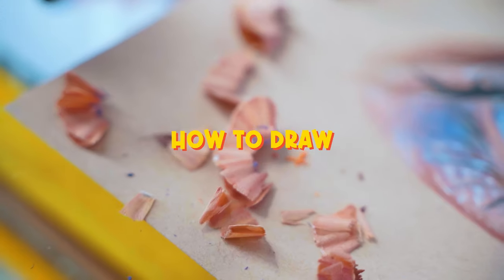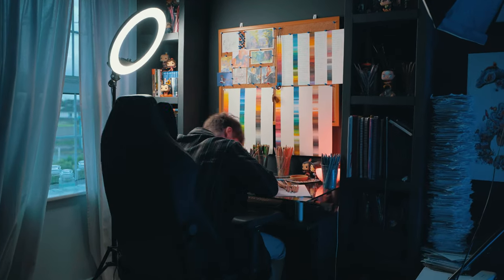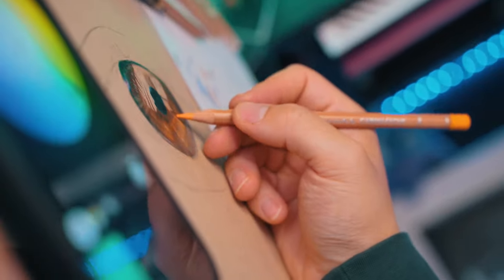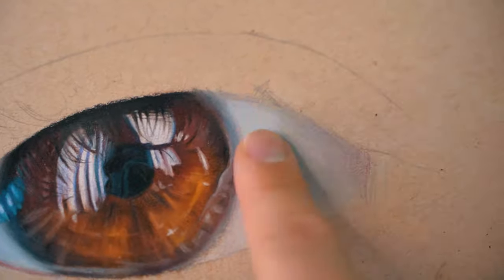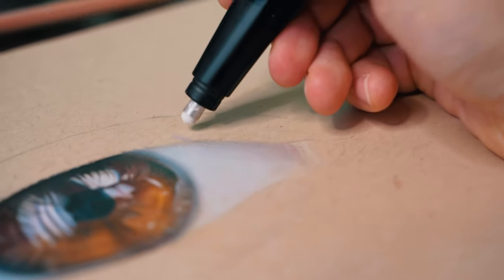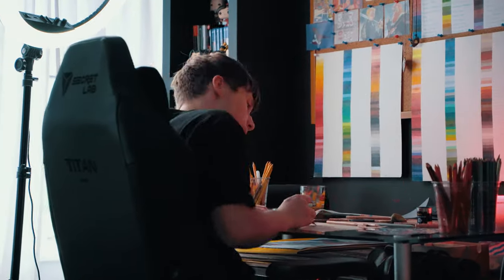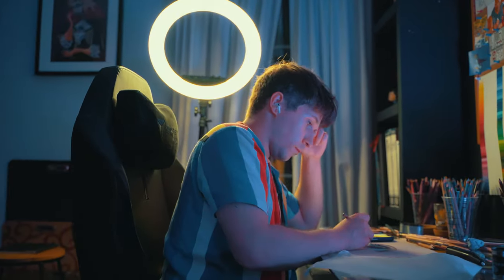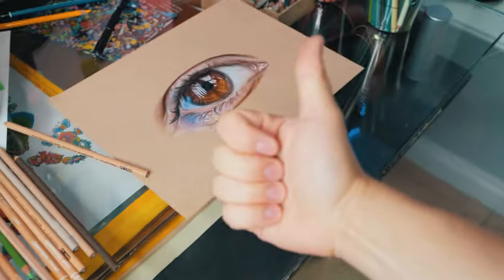Watch this video if your realism SUCKS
Sooo, a lot of you have asked me for tips and tricks on how to draw an eye, so here it is, in 207 seconds! I'm probably not going to talk about it again, but I hope it helps!

Thank you so much for the ongoing support! Can't believe we're almost at 900k!

luv ya x